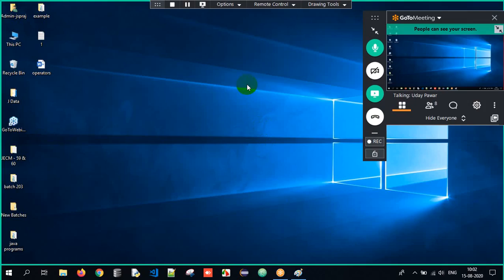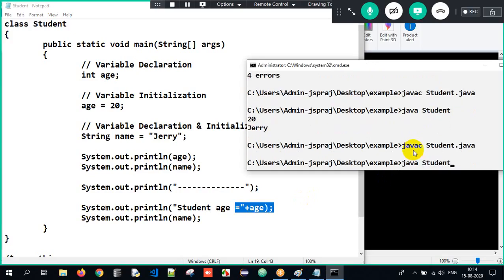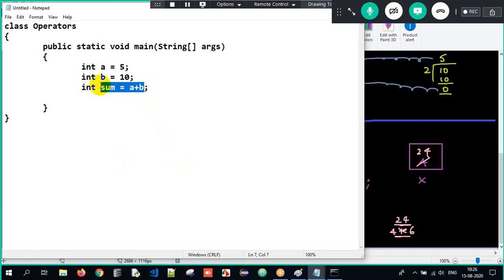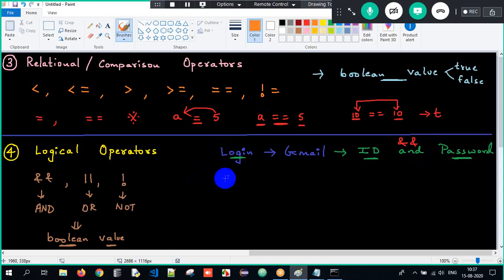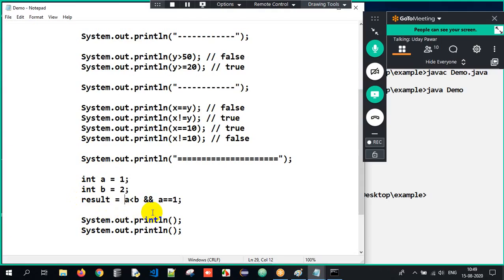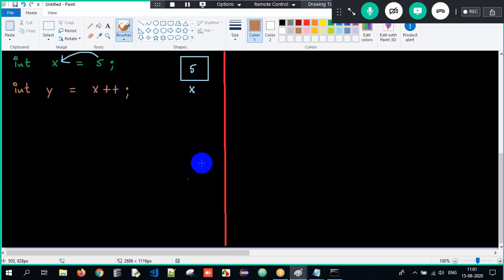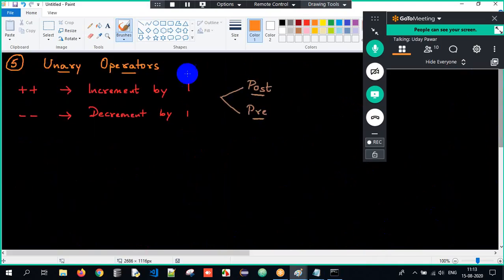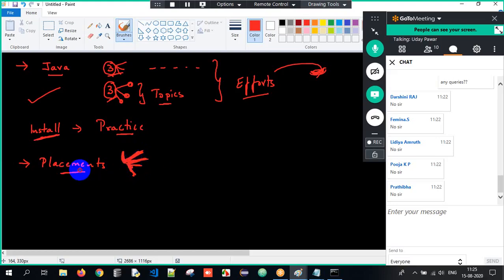🔴Operators in Java | Core Java | #2 Days Java Programming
Master Java – a must-have language for software development, Android apps, and more! ☕️ This beginner-friendly course takes you from basics to real coding skills. Plus, enjoy 6 months of IntelliJ FREE with the coupon in the description!"
💡 Why Java?
Super popular language for apps, websites, and more.
In-demand skill for software developers.
Great for learning object-oriented programming (OOP)

👉 This tutorial is perfect if:
You're a complete beginner.
You want to build real-world projects.
You aim for a career in software development.